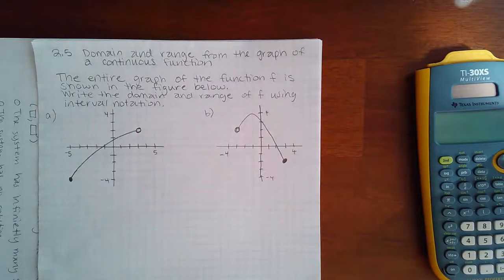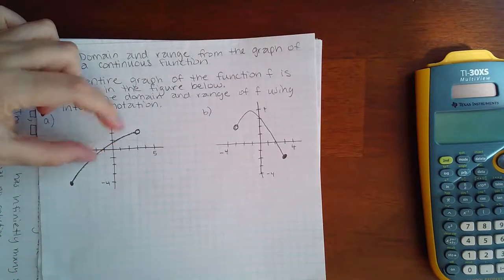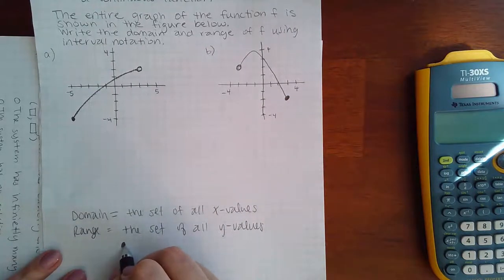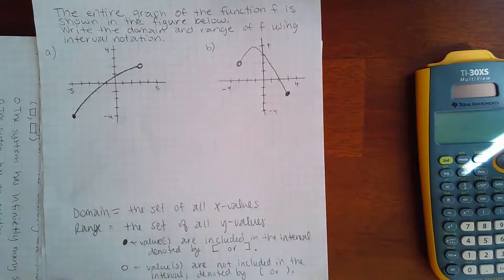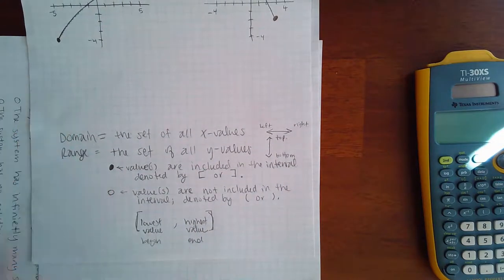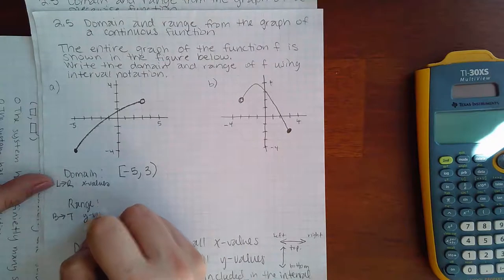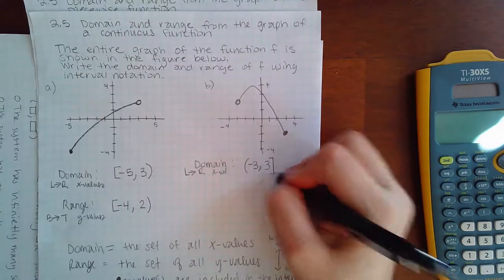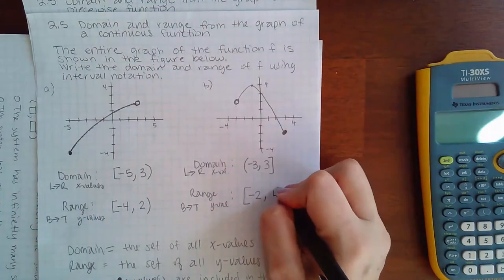2.5 D and R from the graph of a continuous F